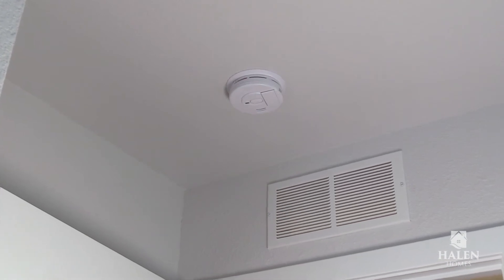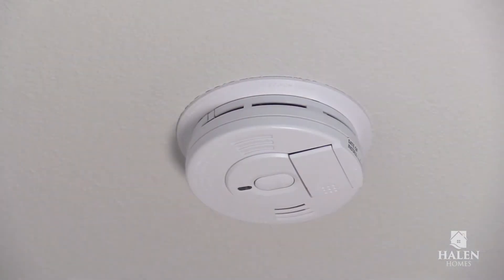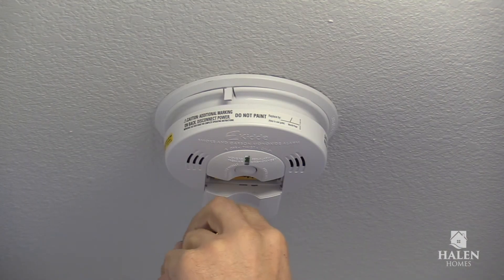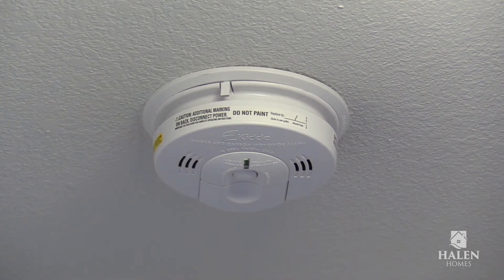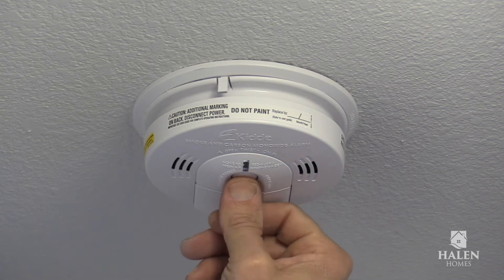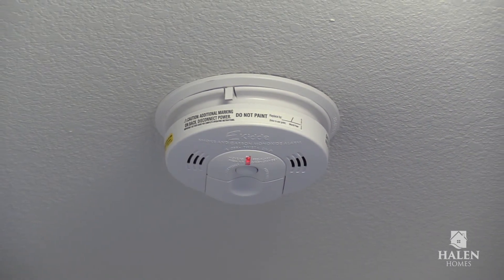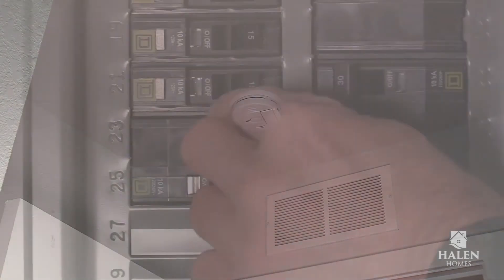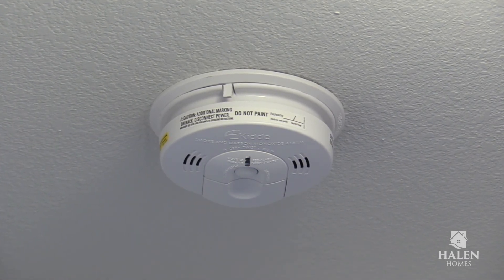Smoke & Carbon Monoxide Detectors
Ensuring your smoking and carbon monoxide detectors are working properly.